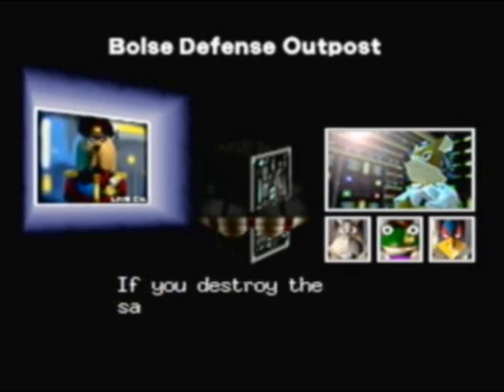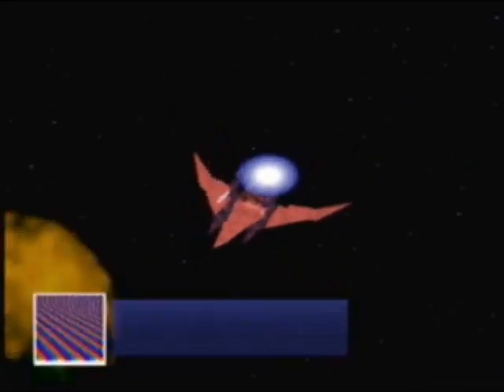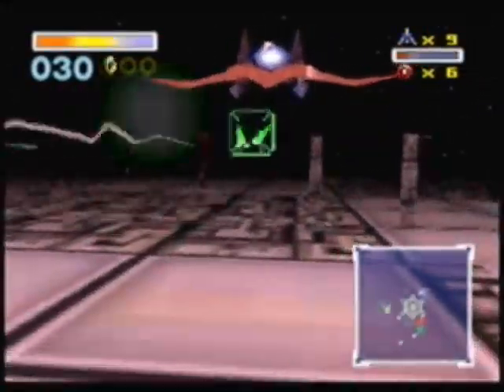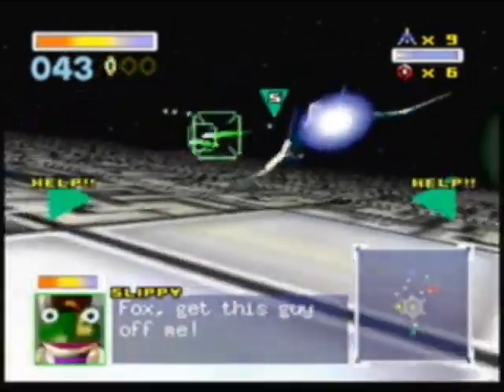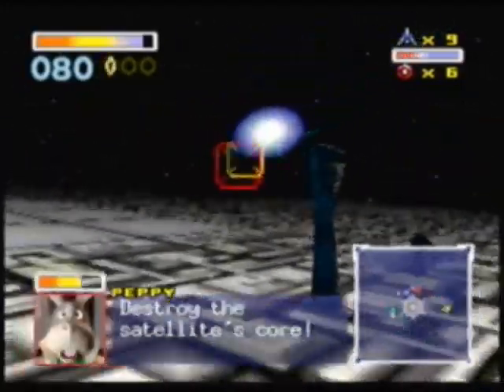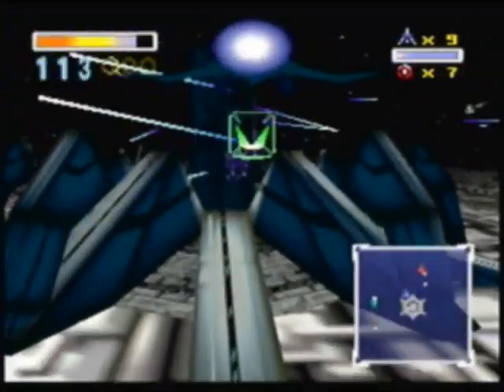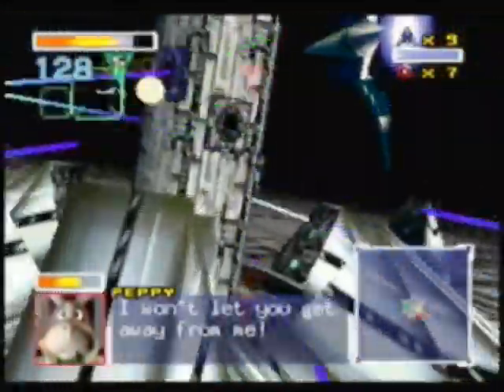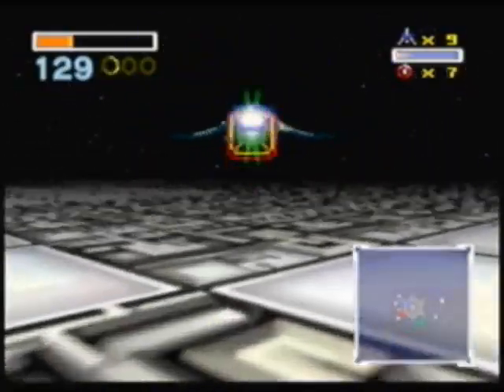Let's Play Starfox 64 Ep. 13: Bolse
At least you don't have to deal with the rotating environment throughout the whole level.